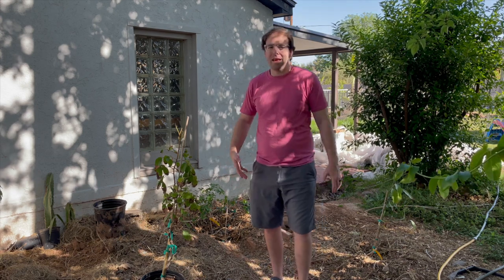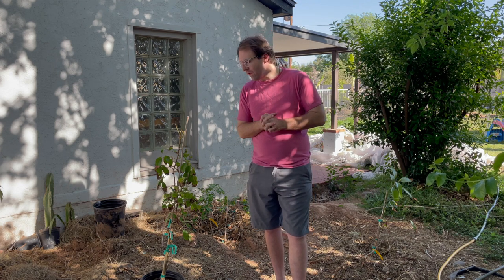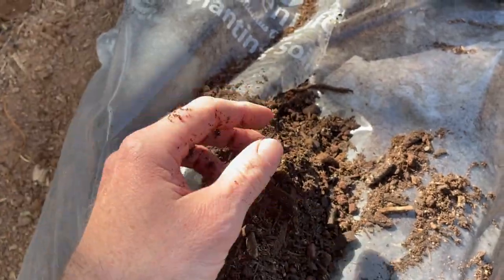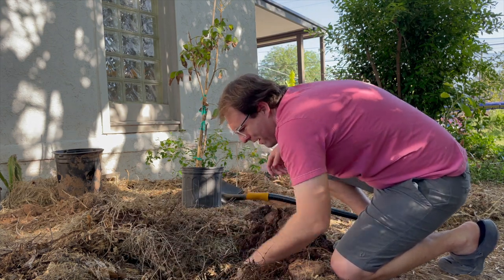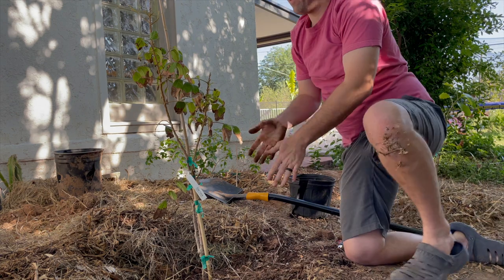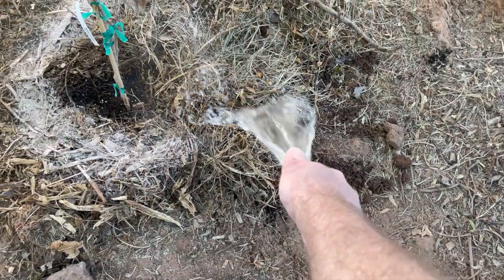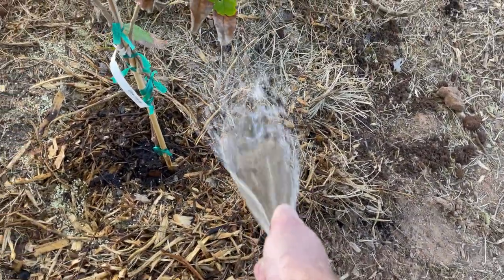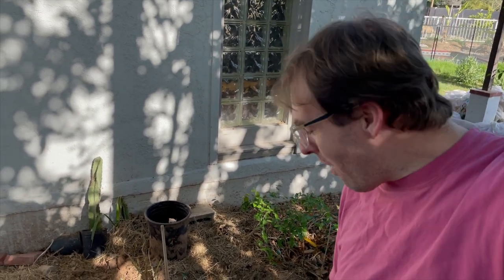Planting a Longan Tree in Phoenix, Arizona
It's spring time in the Phoenix area, which is the perfect time to plant new tropical flowering and fruiting trees! In this video, I plant an exotic Longan tree. Longans, similar to Lychee's are a soft, grape like fruit with a hard outer shell. They do okay in the Phoenix area, especially with a proper microclimate set up. They require afternoon shade and cold protection their first few winters. I can't wait to try some tree ripened Longans in The Green Yard soon!